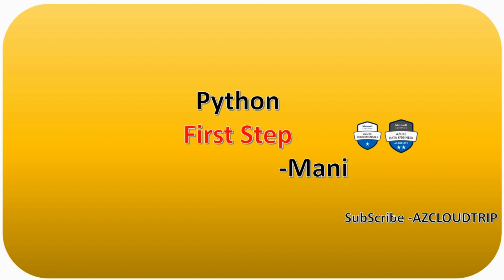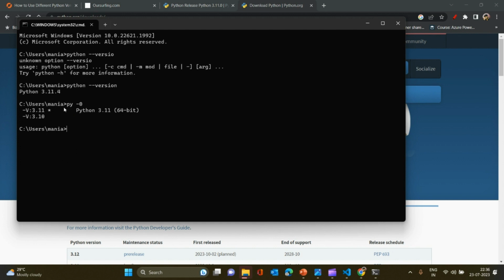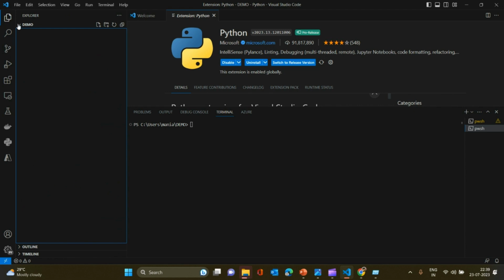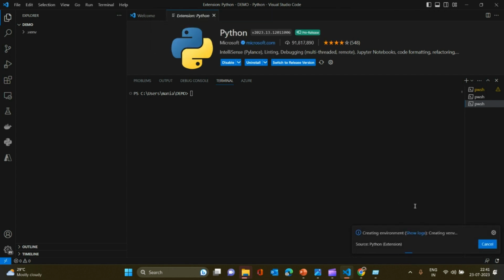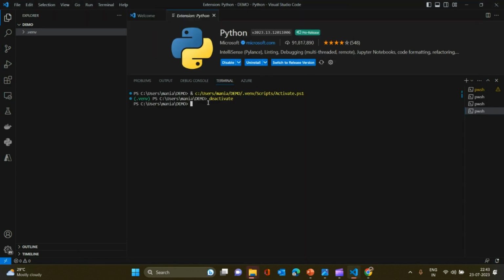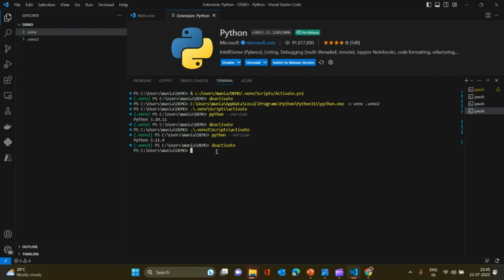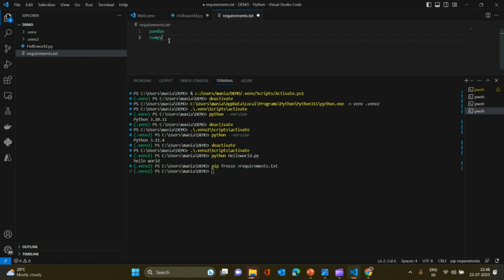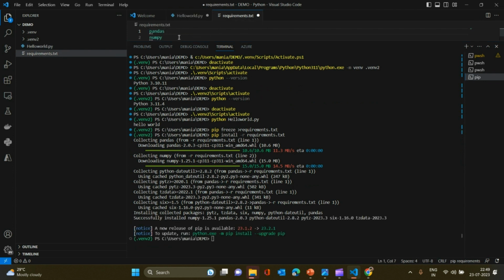PythonBasics-01.HelloPython pythontutorial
Create Virtual Env in python